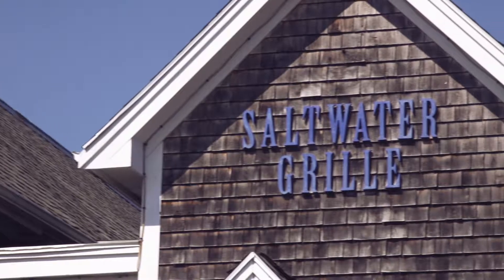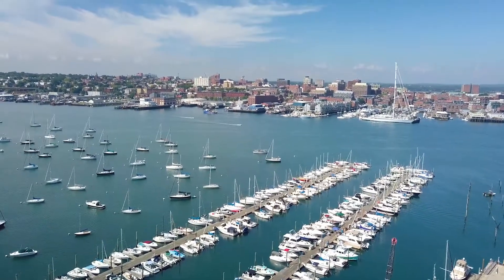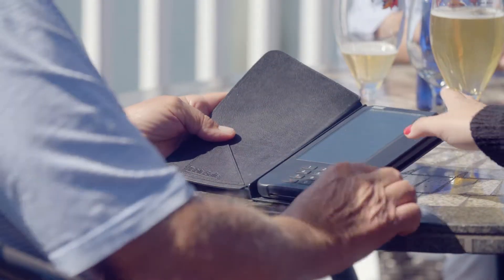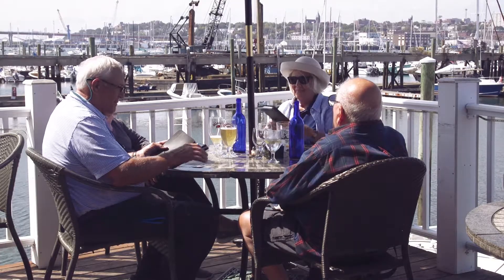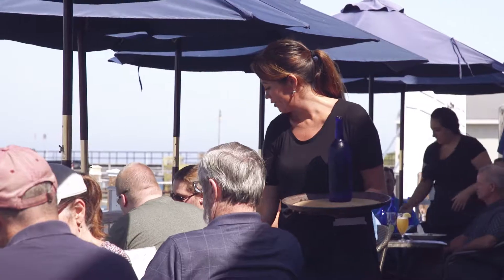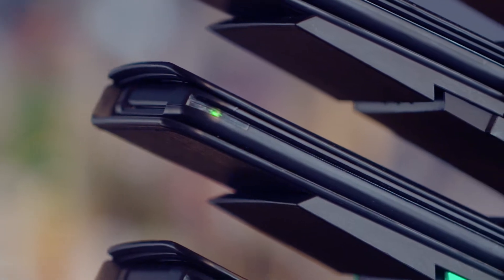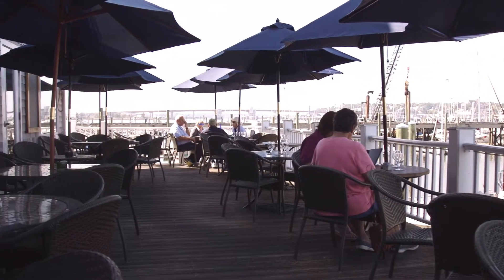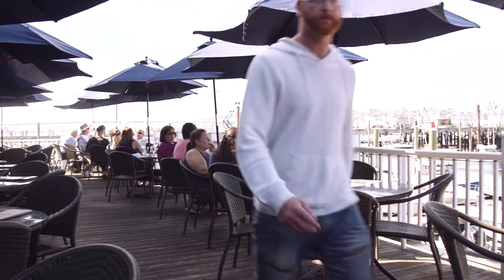Saltwater Grille Bar Mode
The new Bar Mode for the TableSafe product has helped overcome challenges of serving customers from a different point of view.